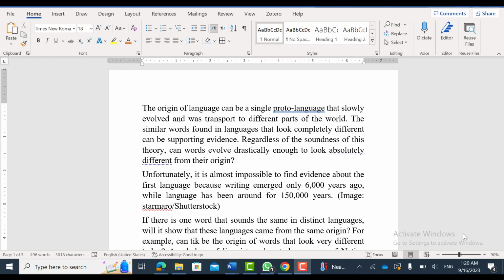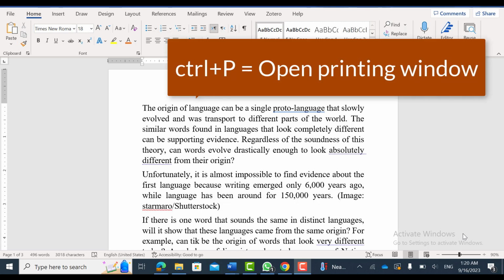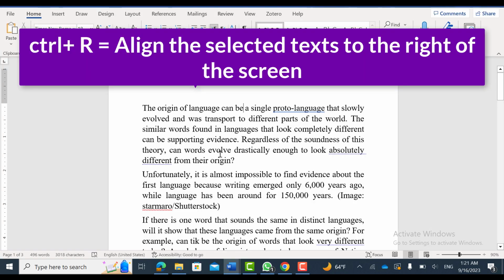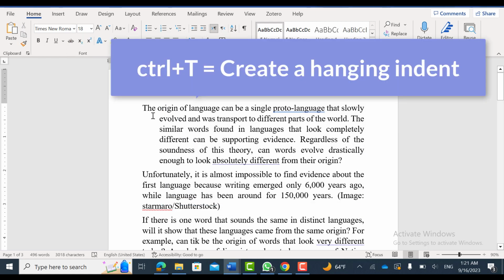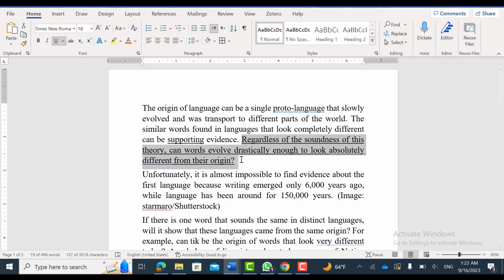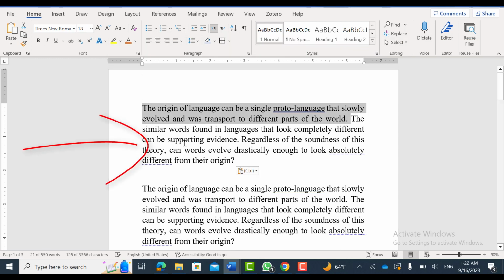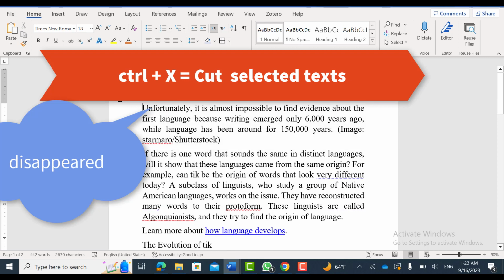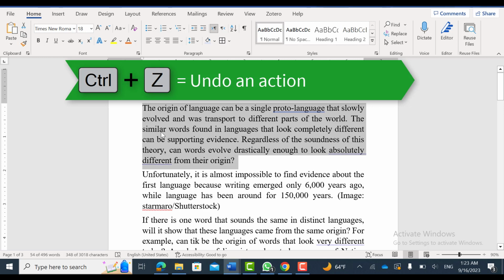Top Useful Microsoft Word Keyboard Shortcuts